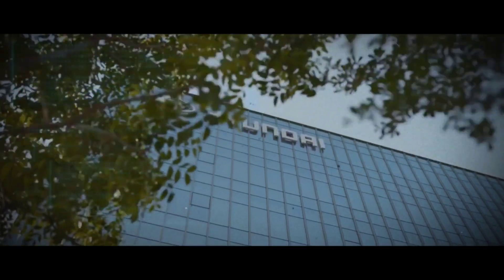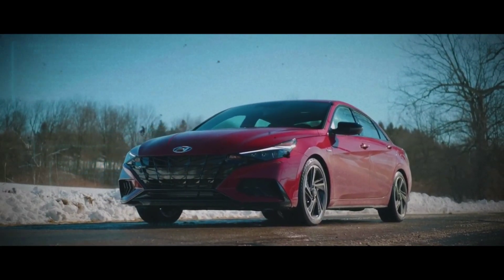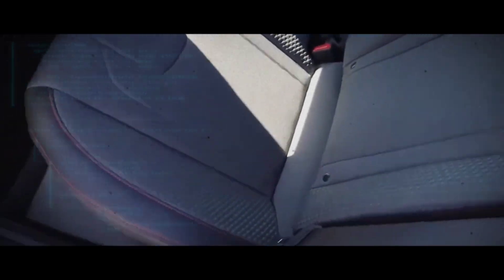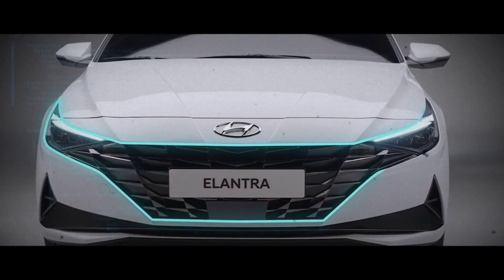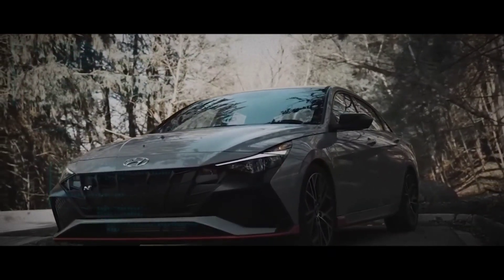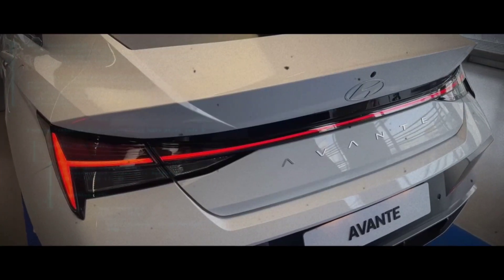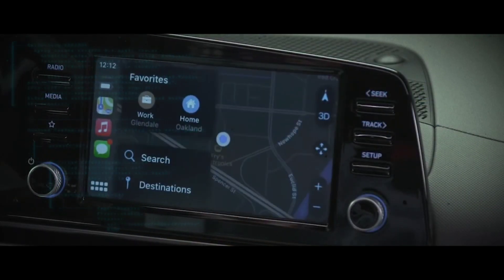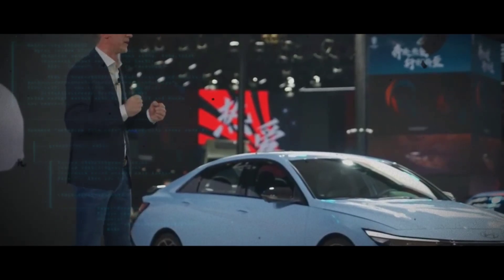Hyundai CEO Reveals Elantra N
Hyundai has shocked the entire industry by revealing the Elantra N, a high-performance version of its popular sedan. The Elantra N is the latest addition to Hyundai's N line of sporty cars that aim to deliver thrilling driving experiences.